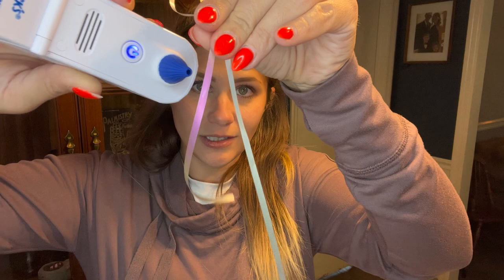Whisper vs Mack's | Ear Dryer Comparison 2023